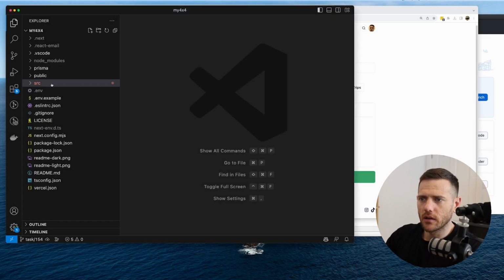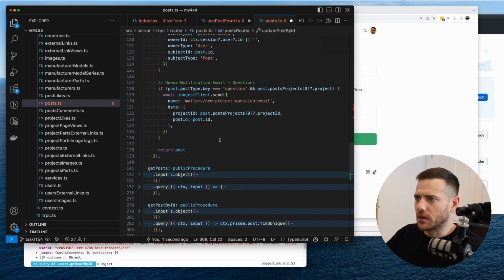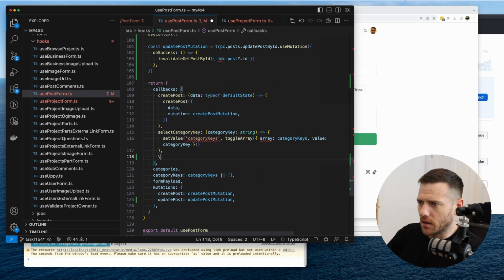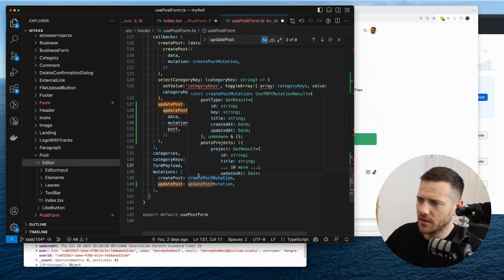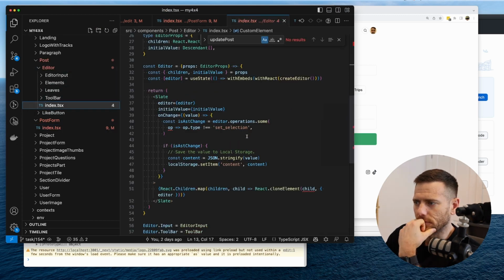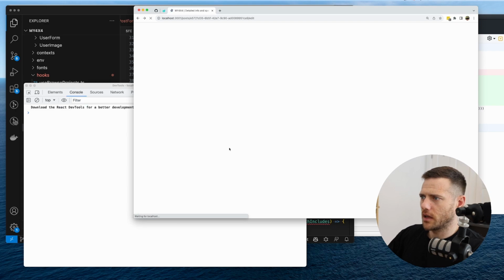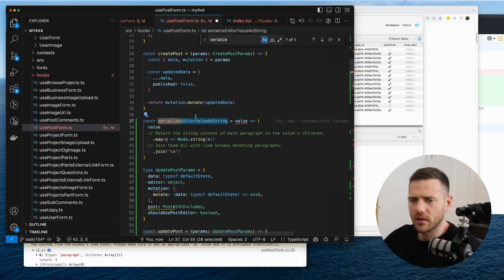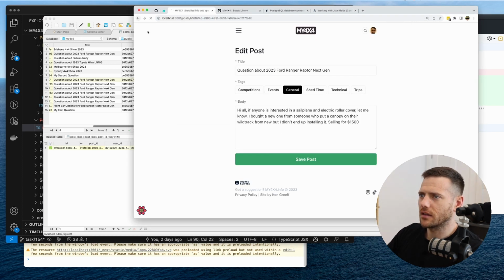Slate.js Rich Text as JSONB in Postgresql with Prisma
The content for our WYSIWYG / Rich Text editor is json, we will need to store this data as json in the database so that it is easy to use moving forward.

In this video I will show you how to store the rich text editor data as JSONB in a Postgresql column. We will also serialize the content as plain text so that we can use it to show summaries.